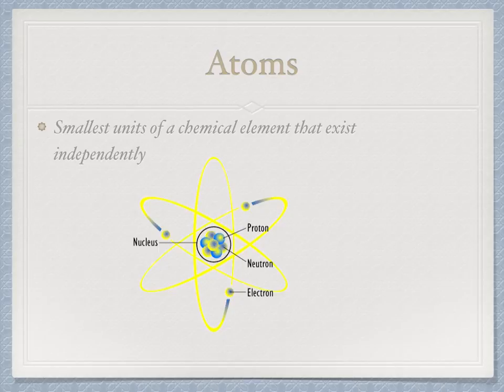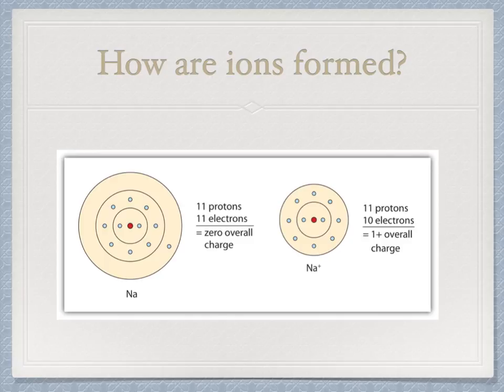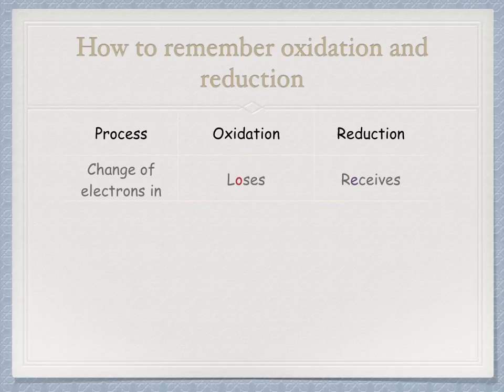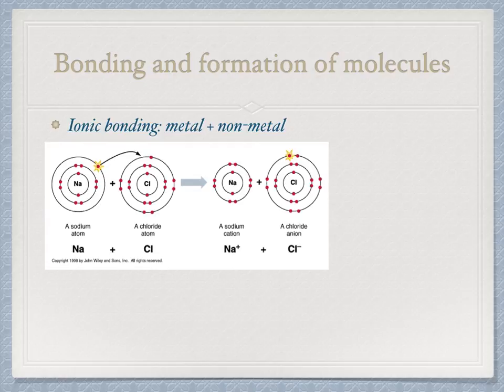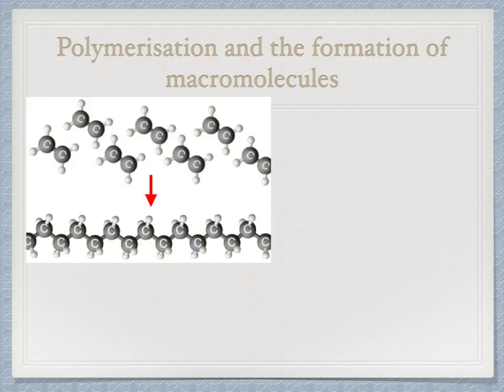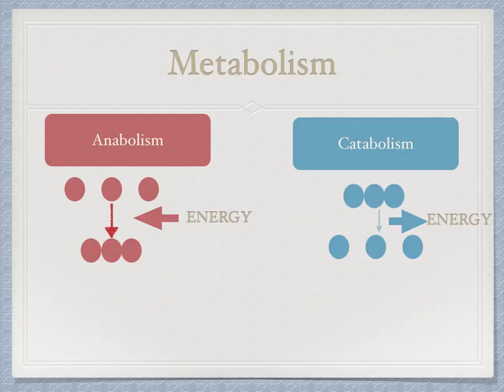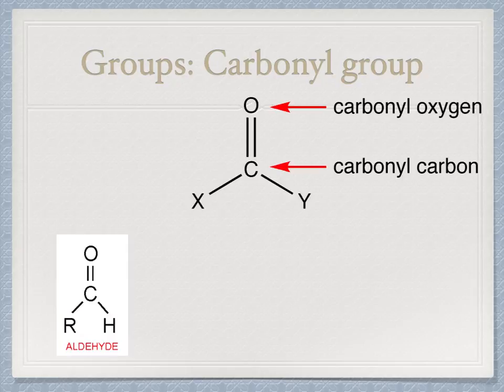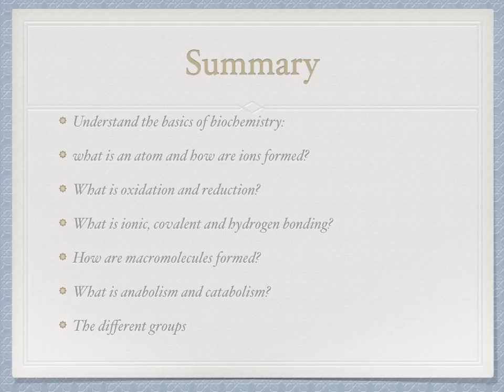AS level. B.1 Introduction to biological molecules